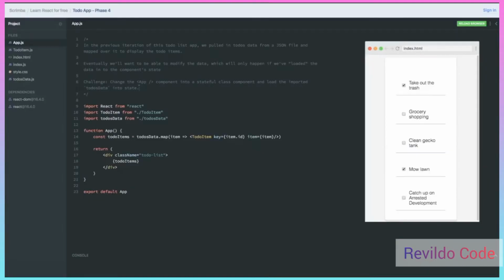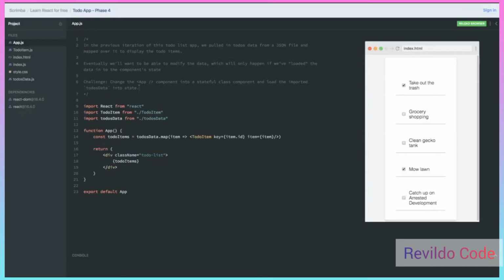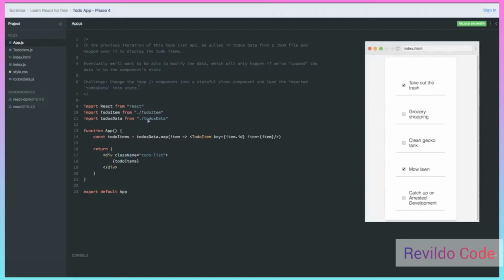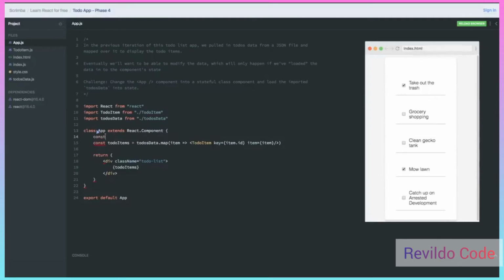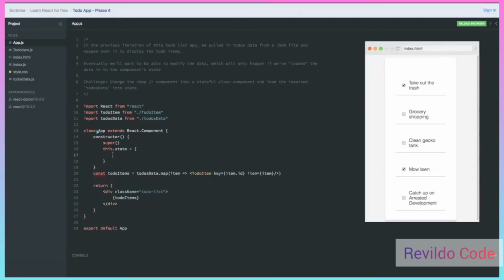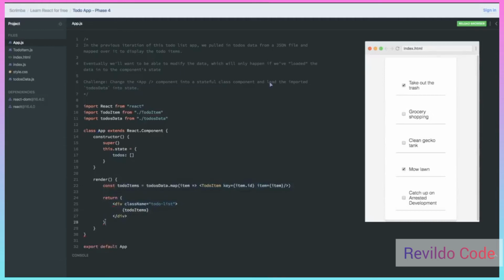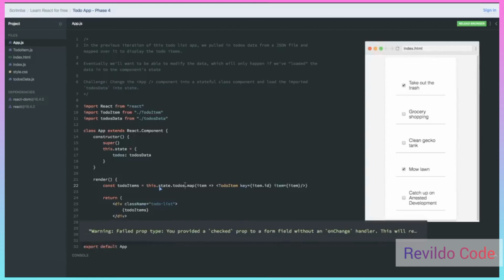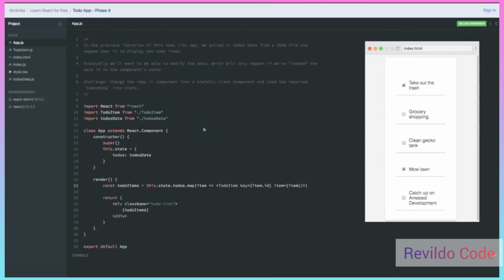Todo App Phase 4 | React JS Course for Beginners | React JS Tutorial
Todo App in React : Let's say that we've been tasked with creating a proof-of-concept in React – an app that allows users to add, edit, and delete tasks they want to work on, and also mark tasks as complete without deleting them.

Step-by-Step guide to creating a to do list :

Create a React application. yarn: yarn create react-app todo-list. ...

App. js. ...

Header. Create a new file in the src directory and name it Header. ...

Create mock data to test application. ...

Read list of to dos and display. ...

Toggle task completion.

Todo List:

ToDo List App is a kind of app that generally used to maintain our day-to-day tasks or list everything that we have to do, with the most important tasks at the top of the list, and the least important tasks at the bottom. It is helpful in planning our daily schedules.